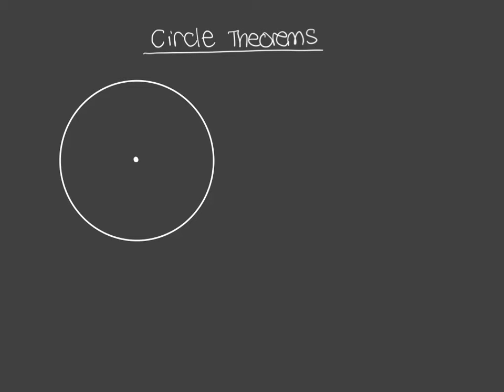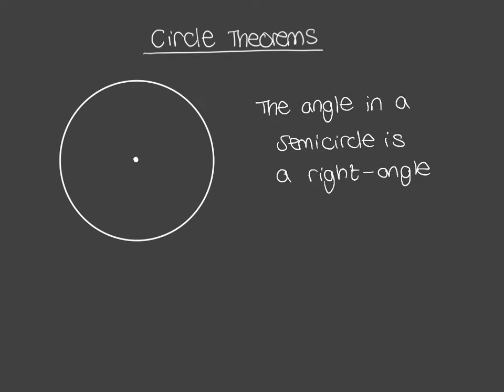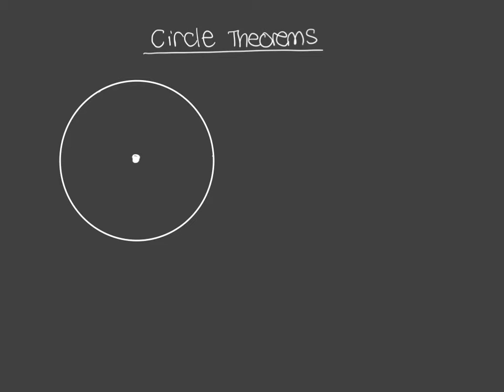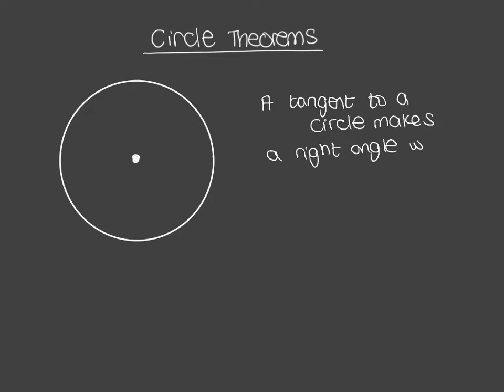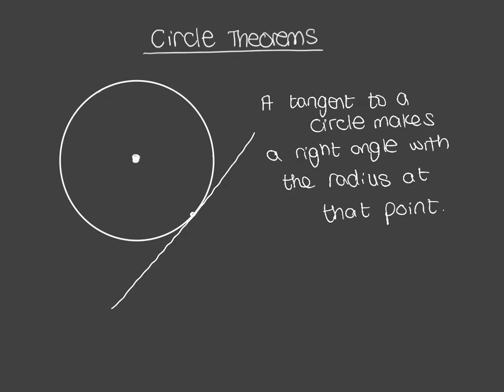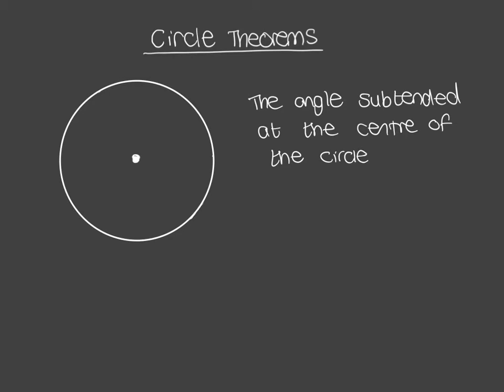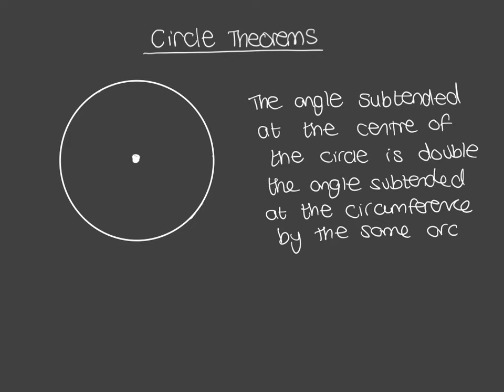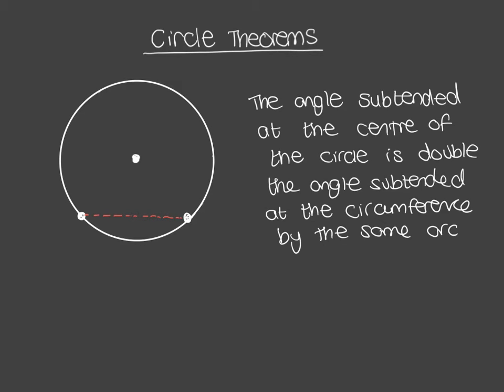Circle Theorems Part 1